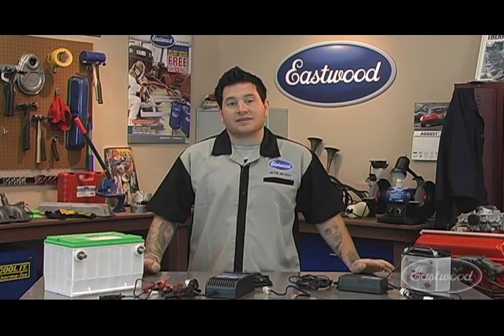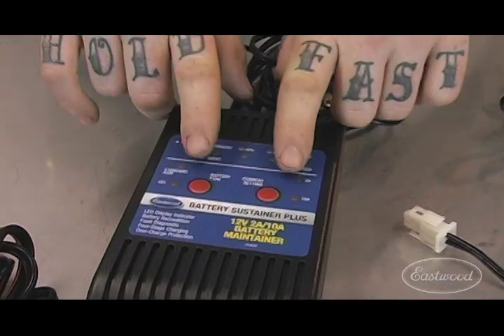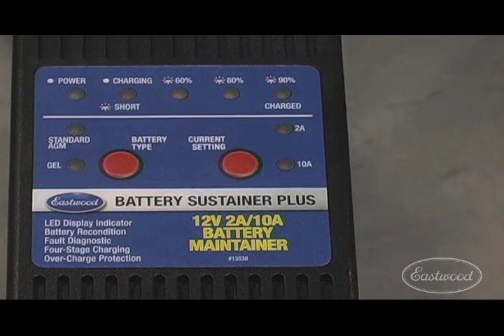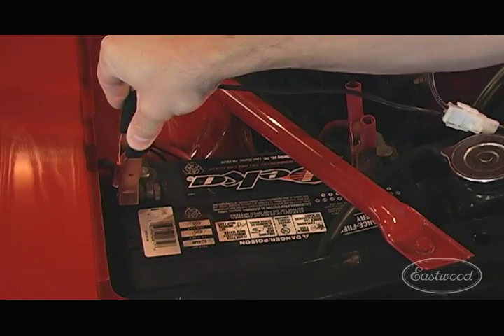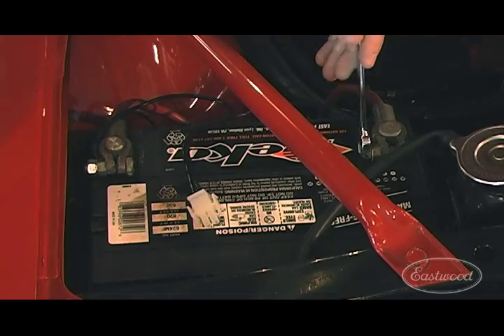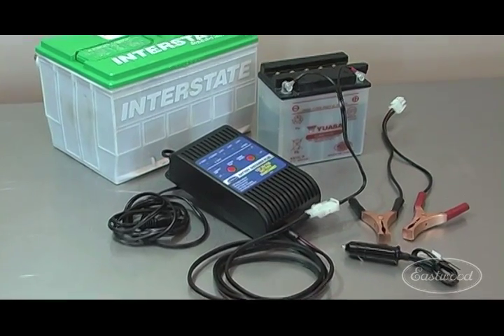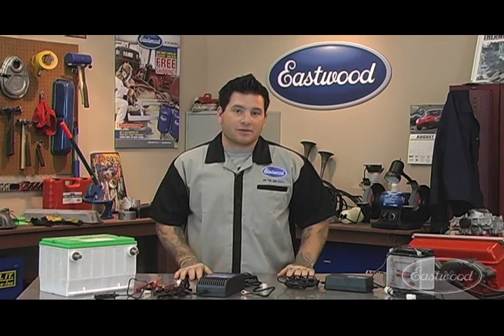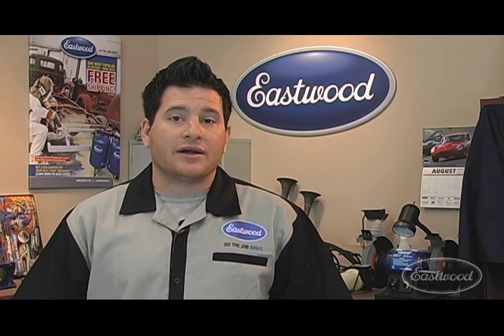Battery Sustainer Plus - Battery Maintainer from Eastwood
The Eastwood Battery Sustainer Plus maintains your battery without overcharging, which can cause permanent damage.  The Battery Sustainer Plus also has a built-in 10 amp charger to revive a dead battery.

The standard Eastwood Battery Sustainer is also available for those who only need the trickle-charge style maintainer.  See it in this video.